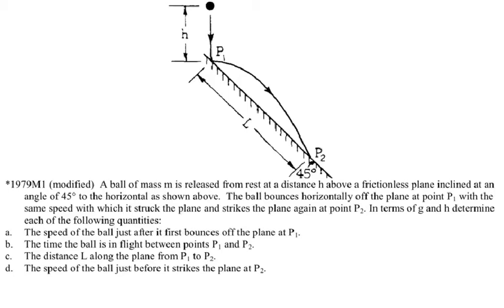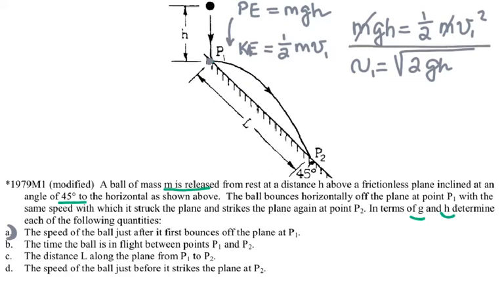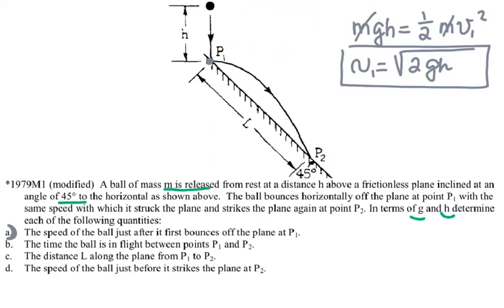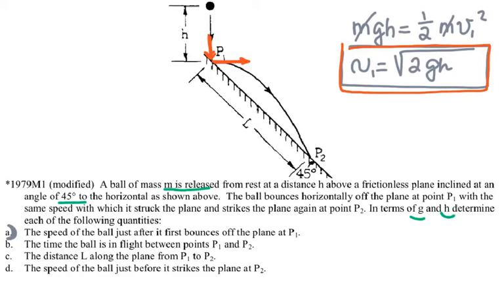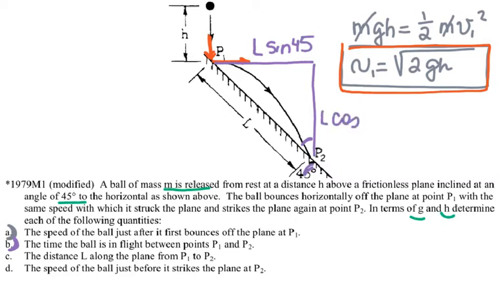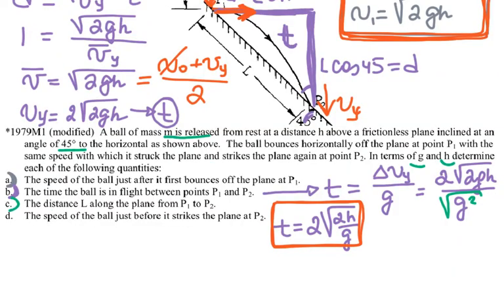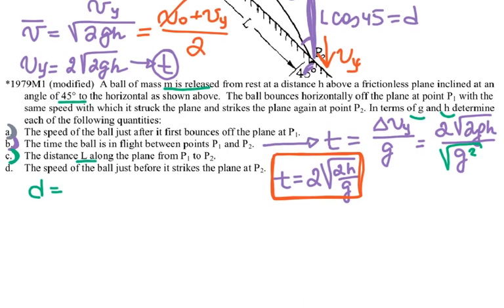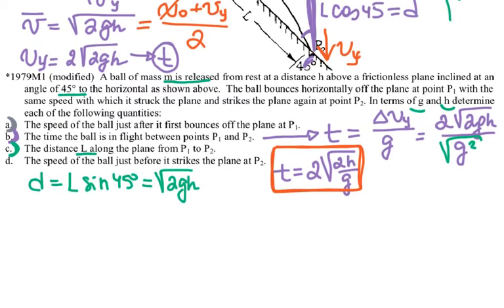AP Physics B - 1979M1 - AP Physics 1 - FRQ - Kinematics